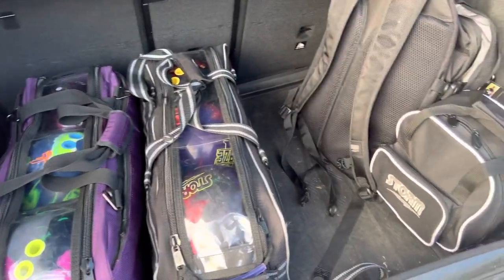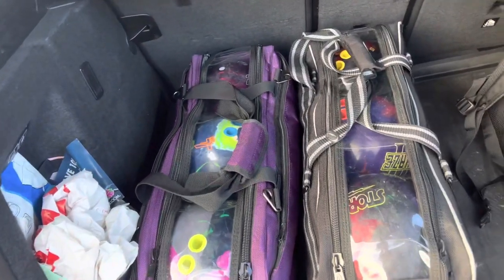2 Handed Bowling Ain’t Easy! Tournament VLOG #012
Come with me to another tournament! Trying to progress and get better as a bowler! This is journey and i’m glad I get to share this with all of you!

I’ll try to continue to vlog my bowling journey as I want to strive to be a professional!